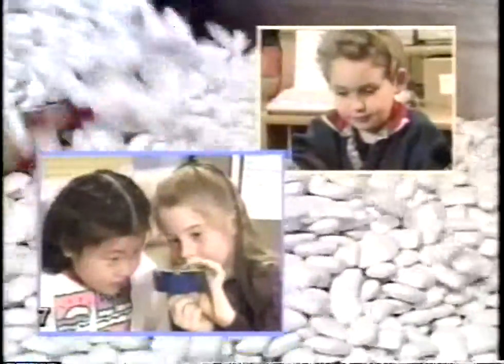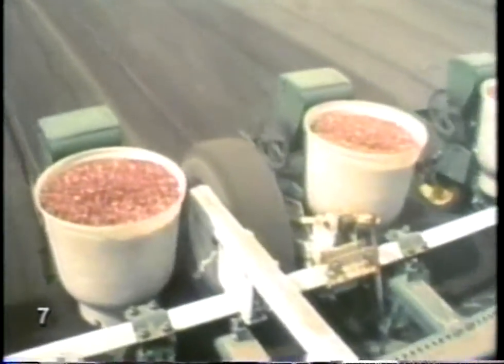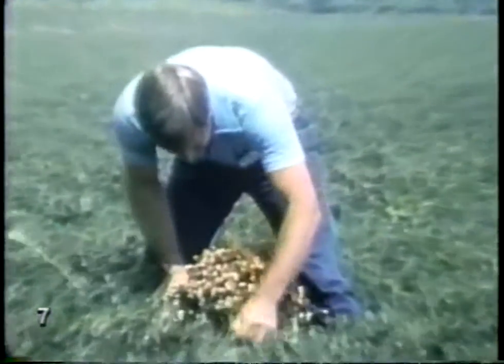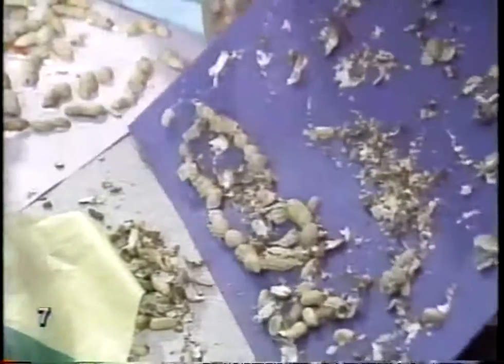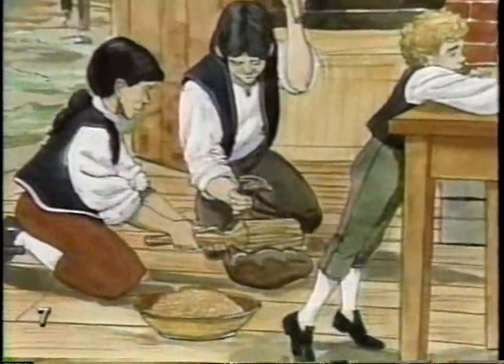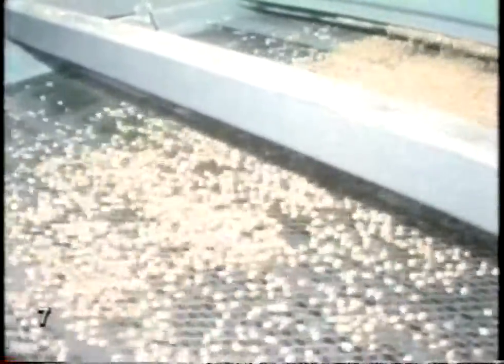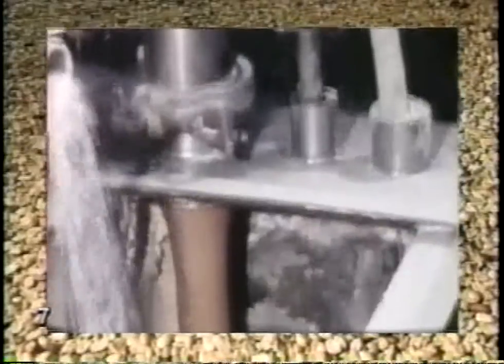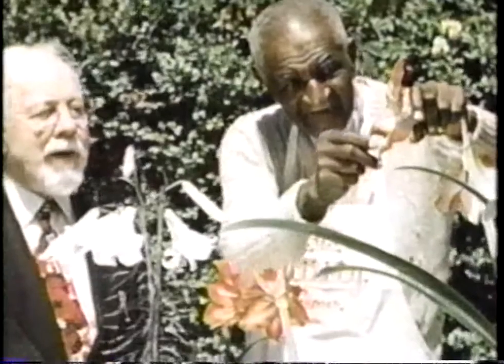Here's How #7 - Peanuts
How peanuts are made. "Here's How" children's science videos show how things are made.